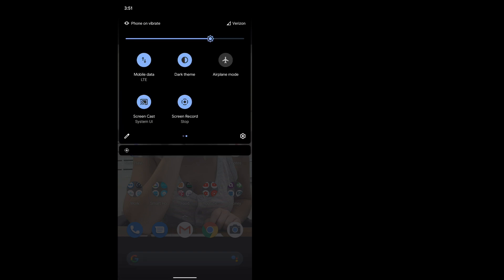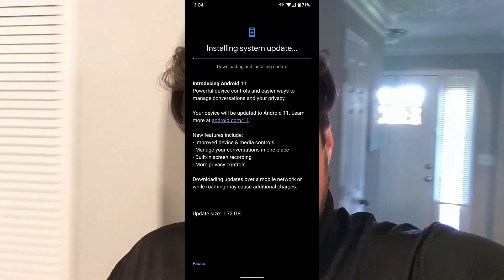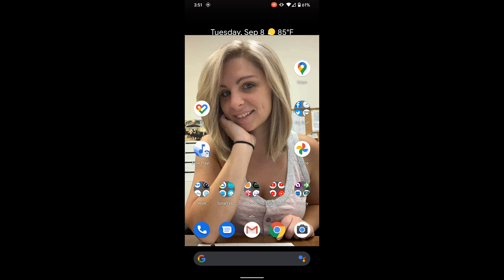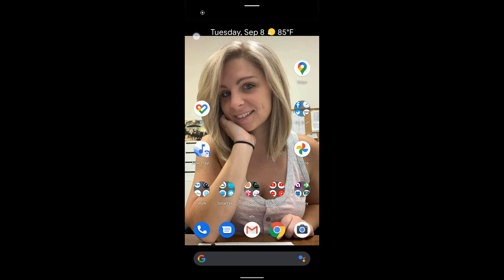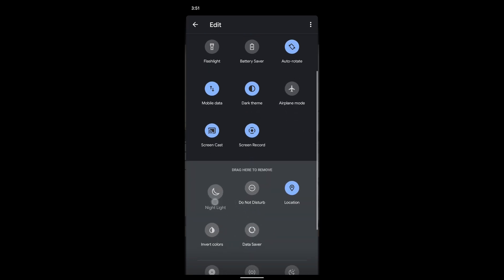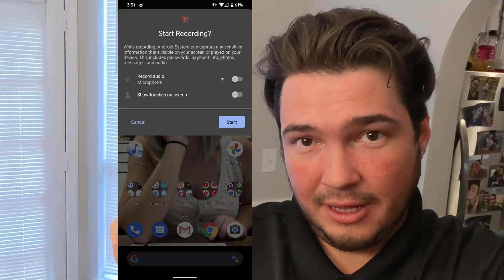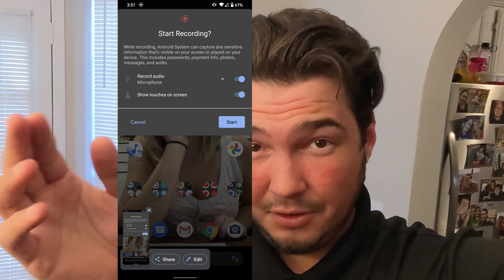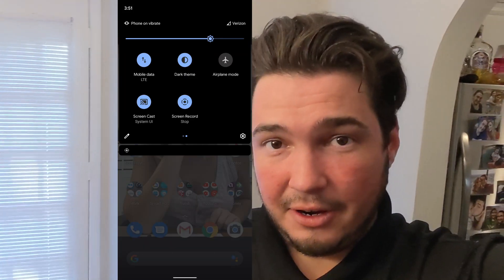How To Screen Record With Android 11!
This is how you screen recording using a Pixel Device running Android 11 OS. Enjoy! :)

Internal and External Audio Recording with Android 11 Built In Screen Recording. Record Android Phone Calls, Details on my other video here.